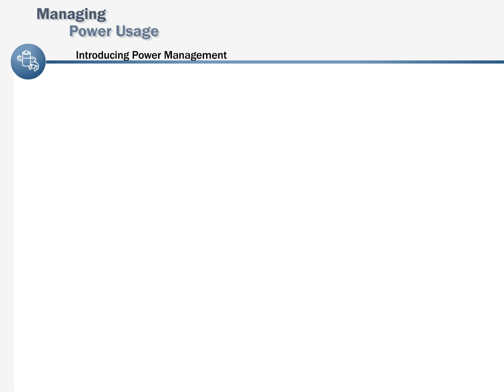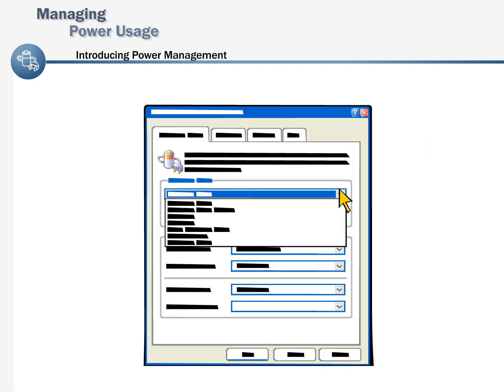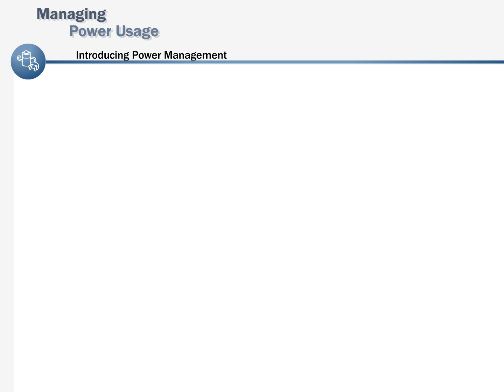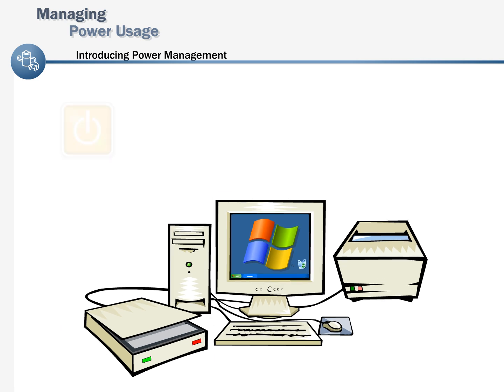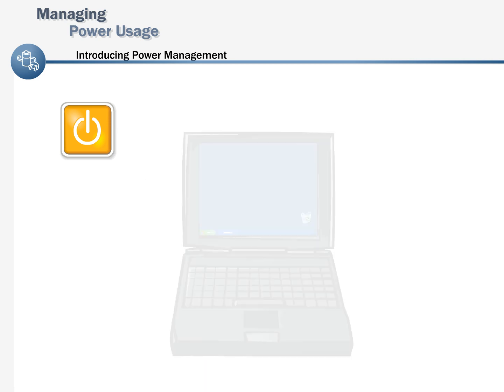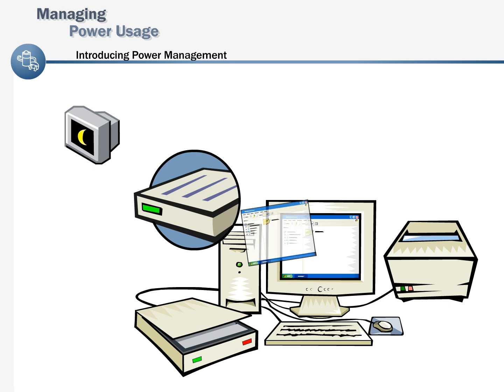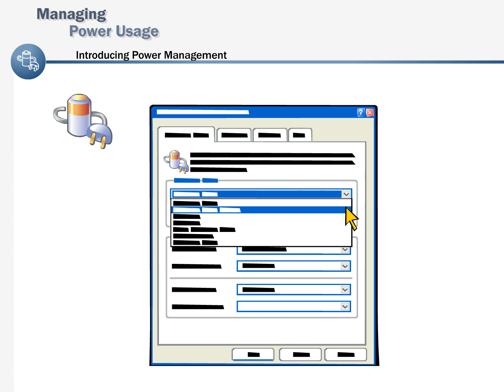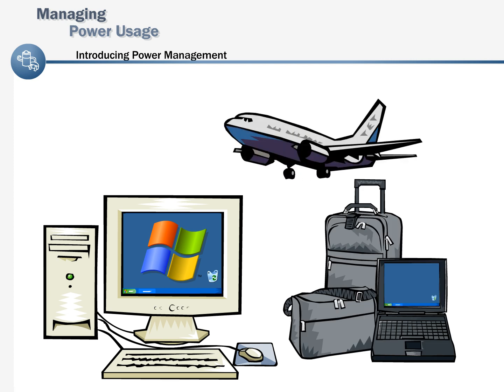Windows XP Home Edition Step by Step Interactive - Introducing Power Management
Windows XP Home Edition Step by Step Interactive Video Of Publication date In 2001.

To Used As U5L2Be.swf to convert on the [Full HD Video].

The Final Tutorial Video In Now In Full HD (1080p) To Used Full Screen.

This Produced And Video By Macromedia Flash Player & Swivel 1.11. ("Until to The Final Video")